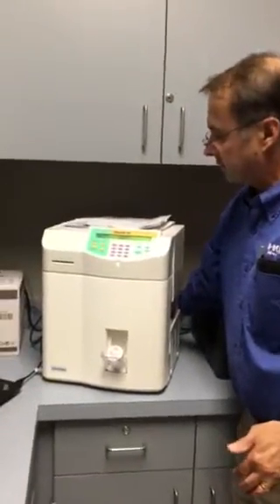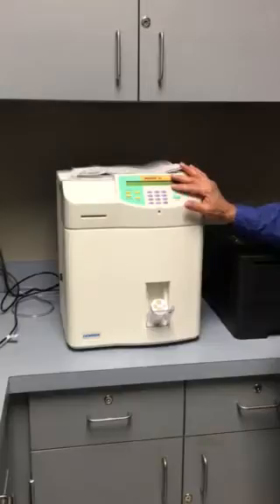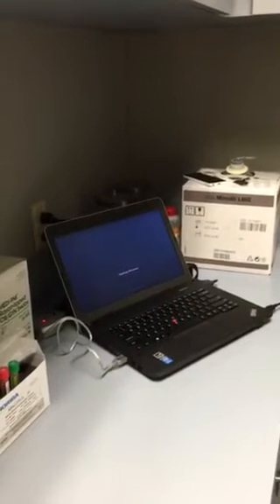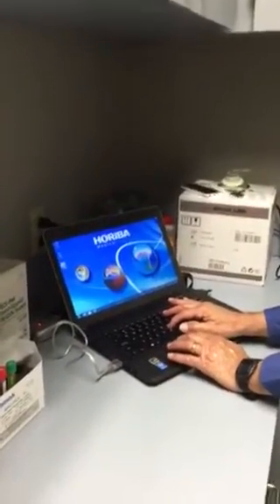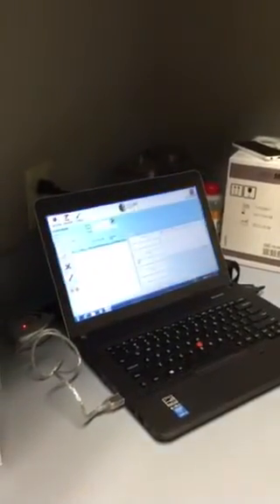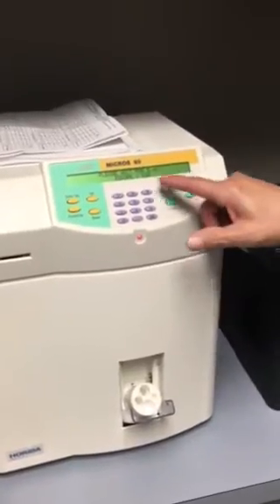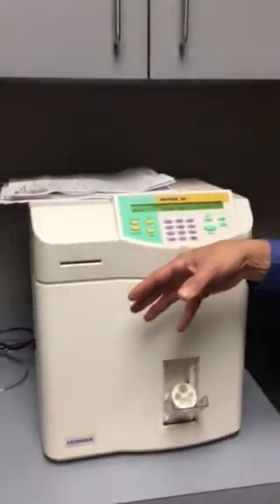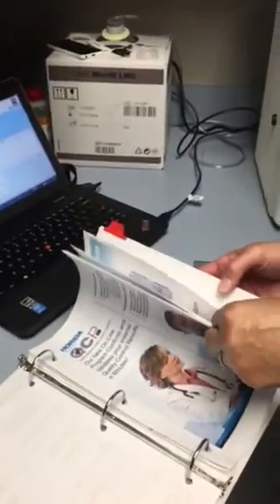Horiba Hematology Analyzer training 1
John H. Peavy Health Center
A School Based Primary Care Interprofessional Practice (with FIU NWCNHS and Jessie Trice Healthcare Providers)